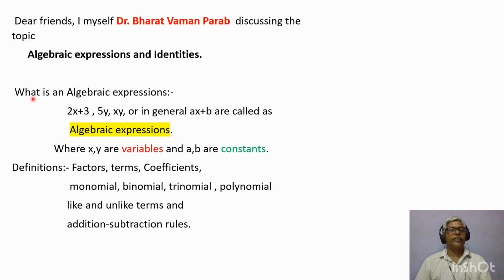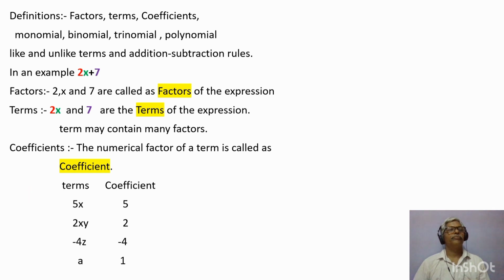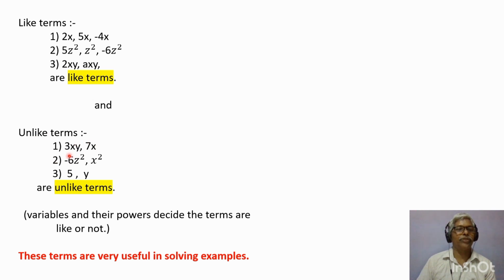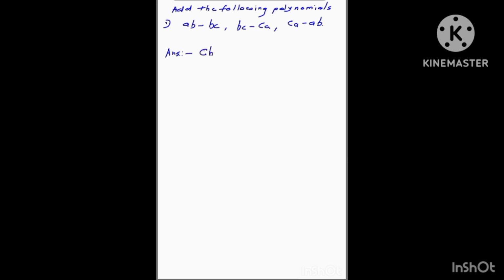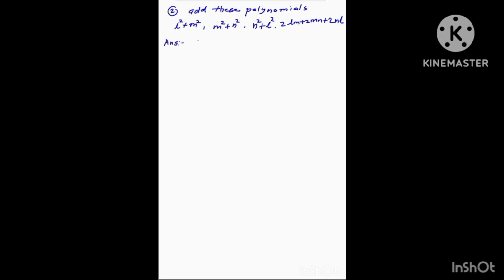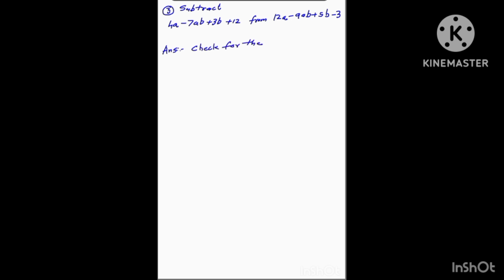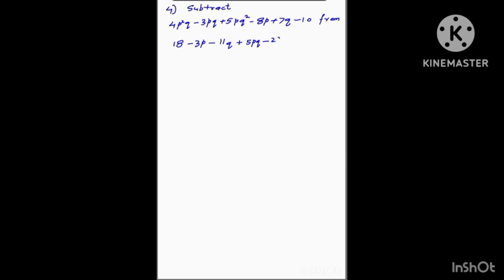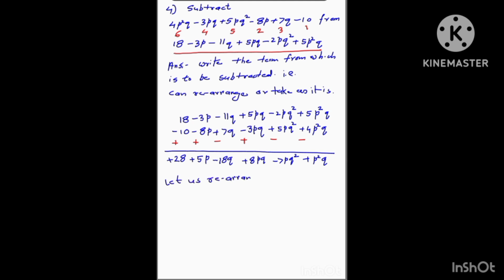Introduction to Algebraic equations. std-8. Dr. Bharat Parab